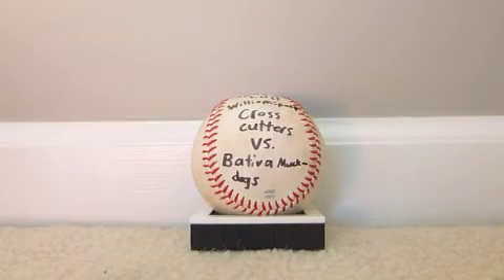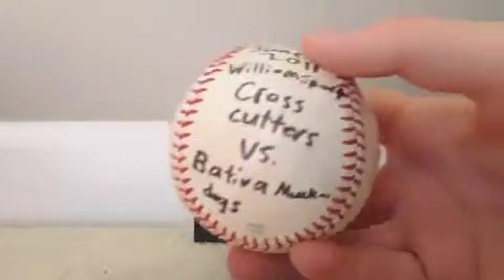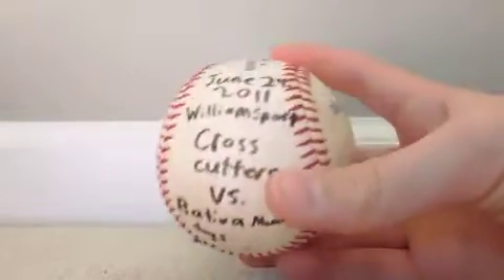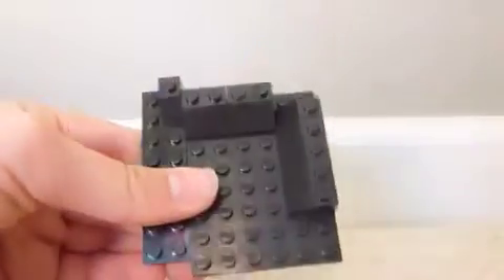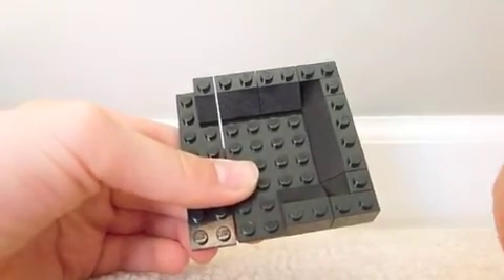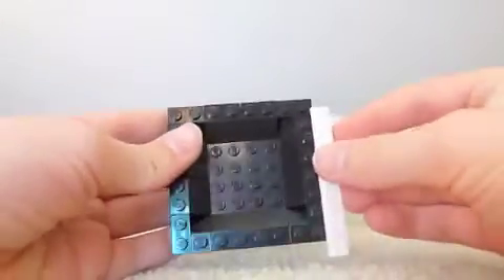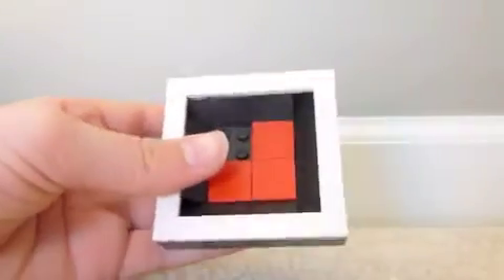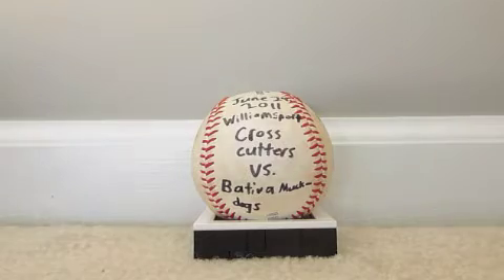how to make a lego baseball display case